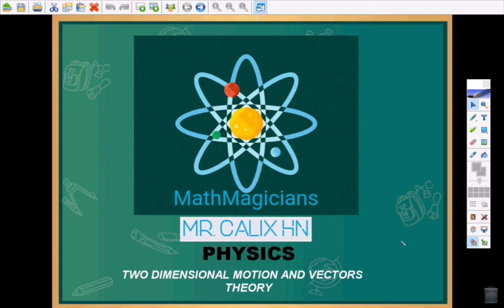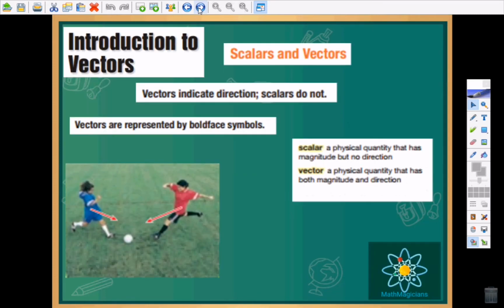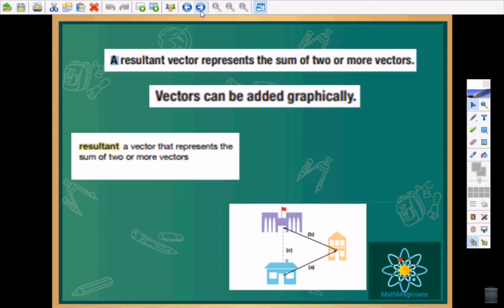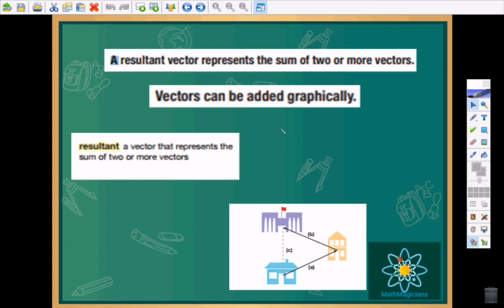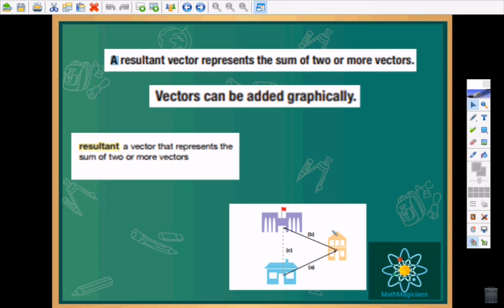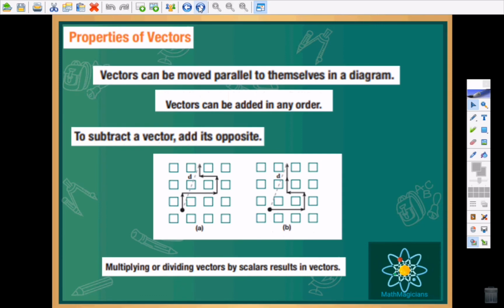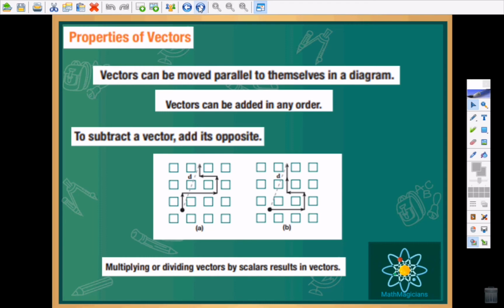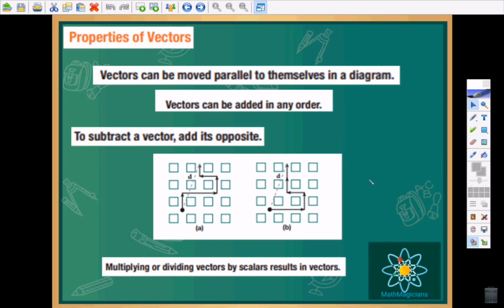Physics: Introduction to Vectors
Physics, Introduction to vectors, vectors, scalars, scalar, resultant, properties of vectors